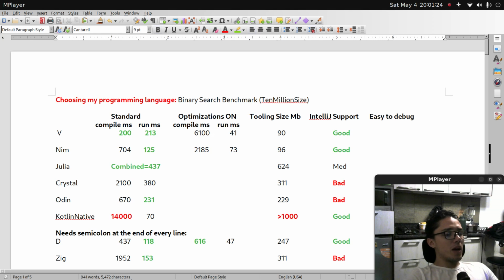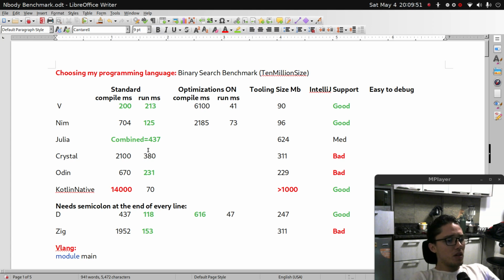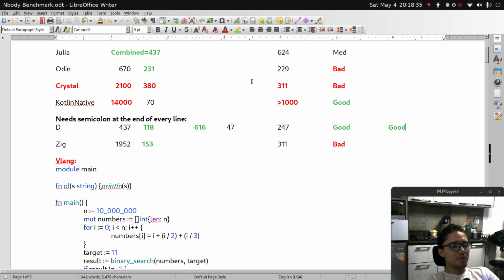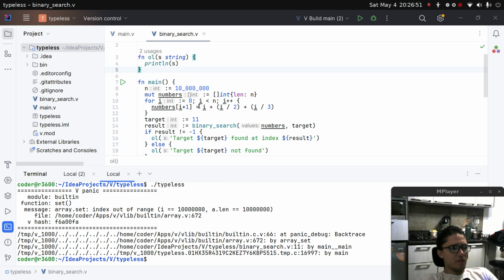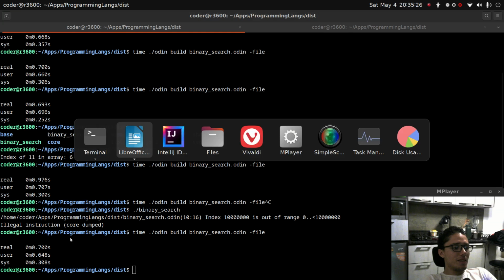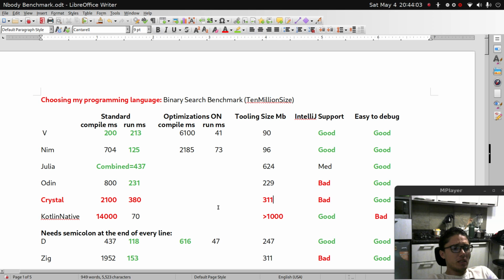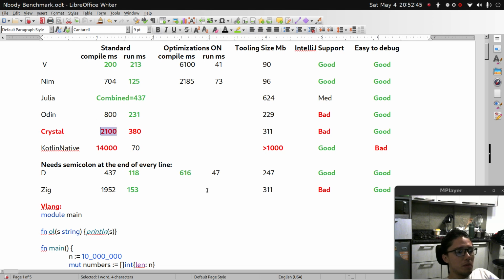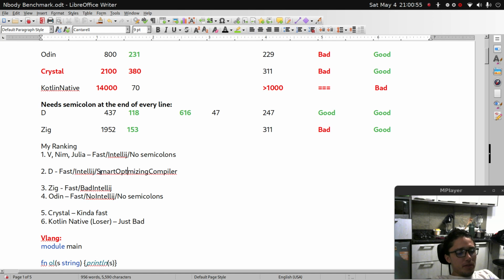Competitive Programming with LLMs Ep.4